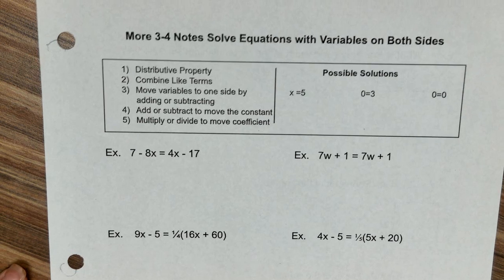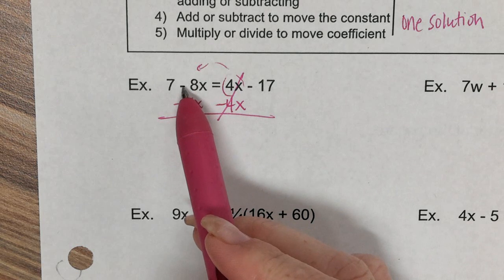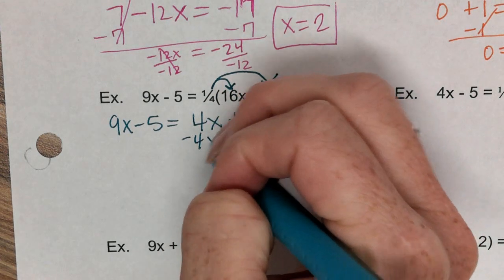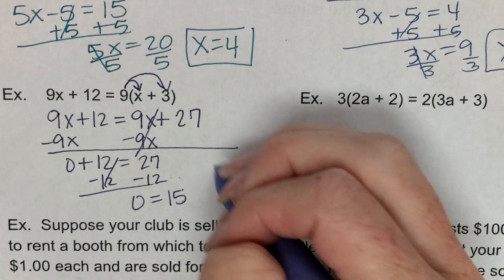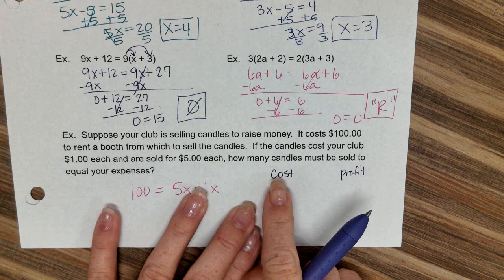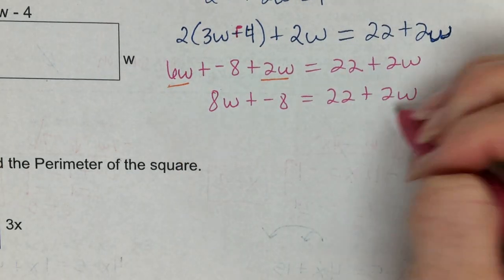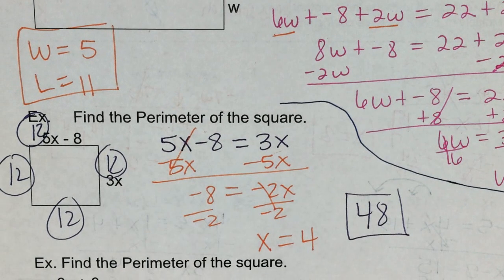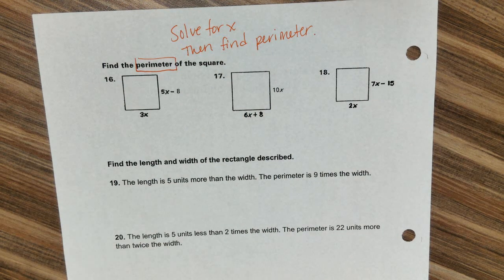Algebra 3-4 More Multistep Equations with Variables on Both Sides